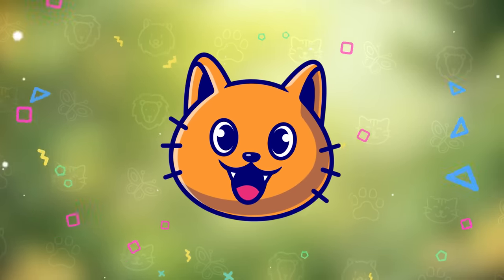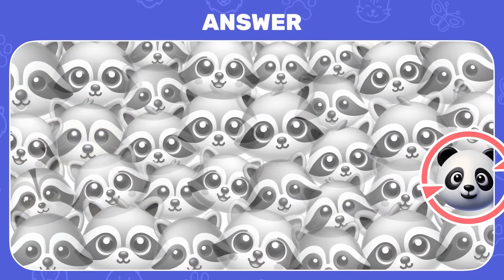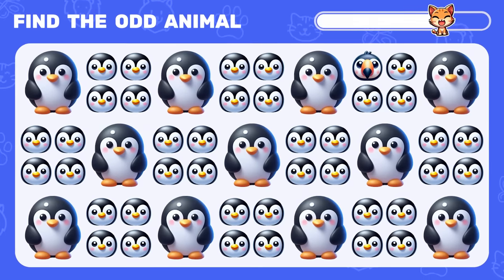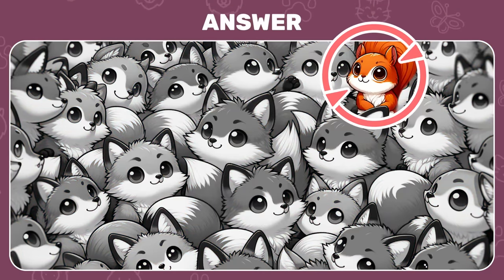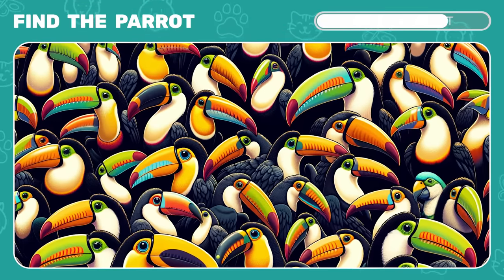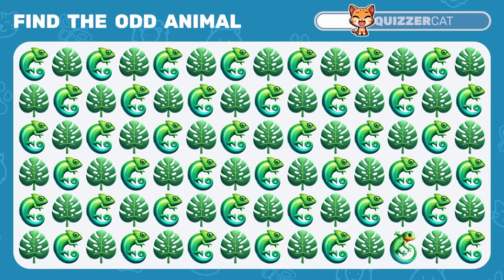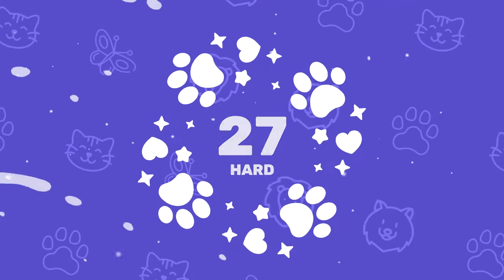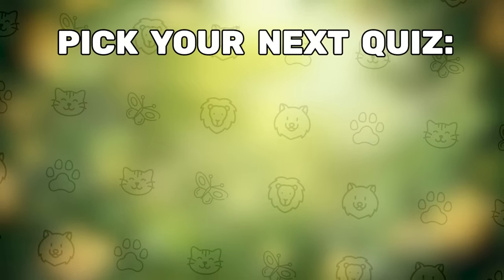Find the ODD One Out - Animals Edition 🐵🐶🐱 30 Ultimate Easy, Medium, Hard Levels Quiz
🔍 Let's test your real observation power with our new Ultimate Animals Emoji Quiz! Dive into our ultimate challenge where you'll need to find the odd one out among a sea of animal emojis. It's not just a game, it's a fun test to see how sharp your eyes really are.

🐾 As you progress through the levels, the task gets trickier. You'll go from easily spotting the odd emoji out to squinting your eyes at the screen, trying to decipher the more subtle differences. This animal emoji challenge is designed to keep you on your toes!

👀 Each level is a new adventure. Can you find the odd emoji in a group, or guess the animal represented by a series of emojis? It's a perfect blend of an emoji quiz and an animal challenge that will keep you entertained and engaged.

🎉 Get ready to test your observation skills and see if you can conquer our emoji challenge. Share your progress and let us know how many levels you mastered. Join the fun and let the animal quiz begin!